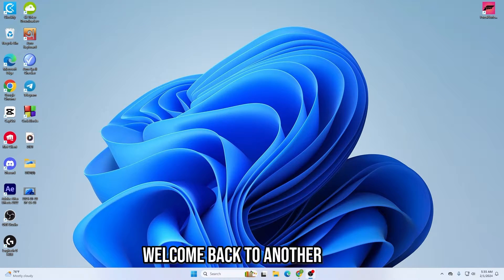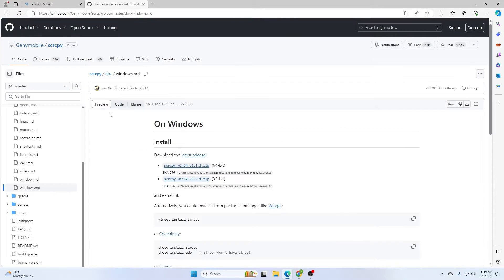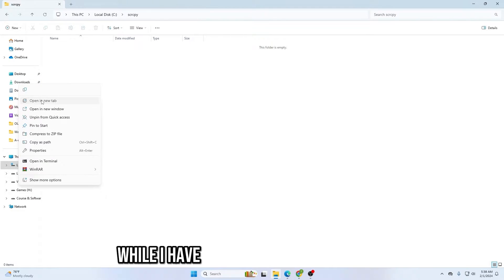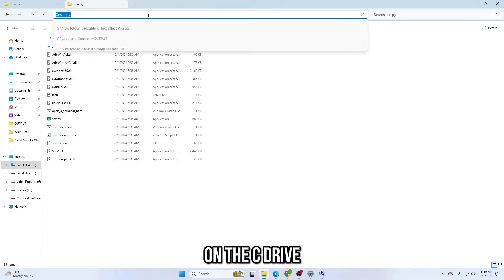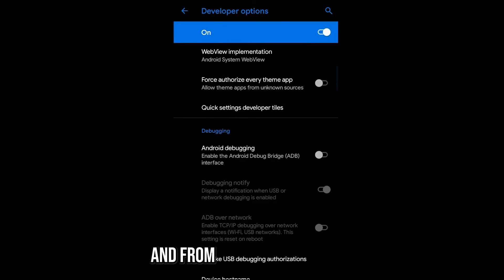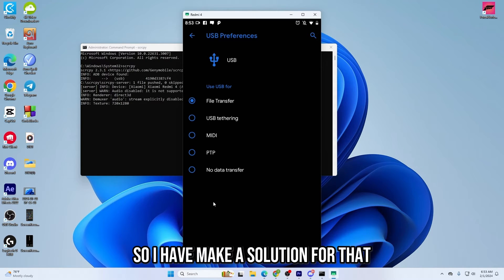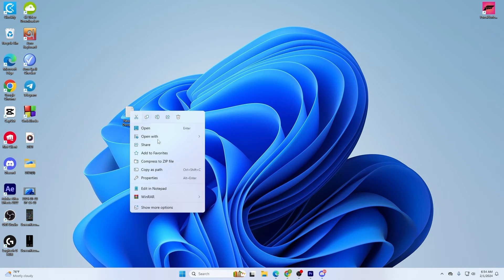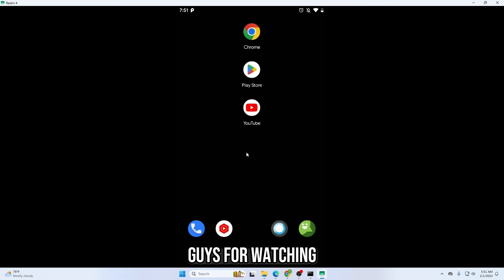How to Screen Mirror Android Device to PC/Laptop using USB Cable | Easily Screen Cast with Audio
Learn how to screen mirror your Android device to your PC or laptop using a USB cable. With this step-by-step tutorial, you'll be able to mirror your phone screen to your PC in no time. This method is perfect for presentations, gaming, or simply viewing your phone's content on a bigger screen. Don't miss out on this easy and convenient way to mirror your phone to your PC with audio. Watch this video to learn easily screen cast android phone to  desktop pc or as well as laptop. "scrcpy mirroring"

In this video, I'm also tried to cover the topic on how to cast screen on android to pc scrcpy. Moreover, how to cast mobile screen on laptop with scrcpy is showed on this video.

0:00 Introduction
0:32 Downloading Necessary Things
1:45 File Copying
3:20 Setting up
4:40 USB Debugging
6:00 Screen Mirroring with CMD
6:50 Creating a shortcut
9:25 Outro